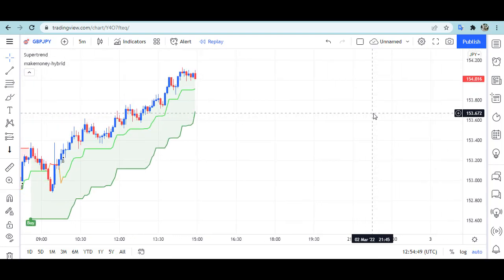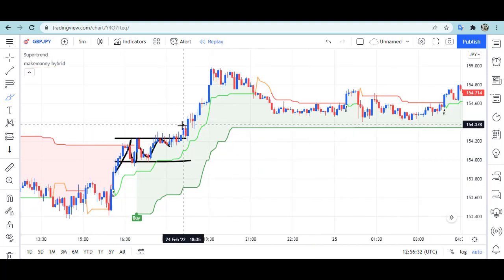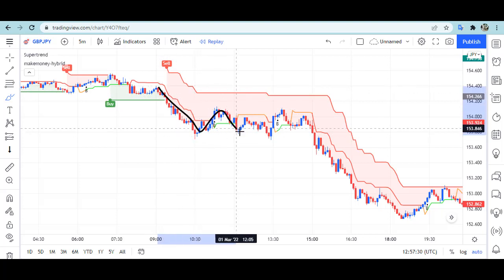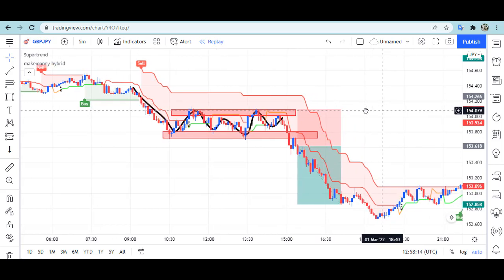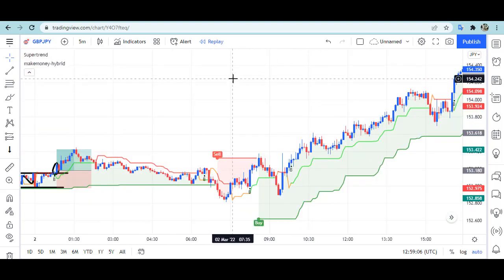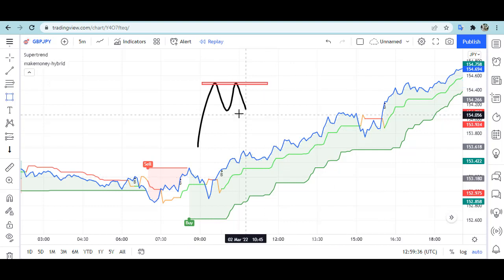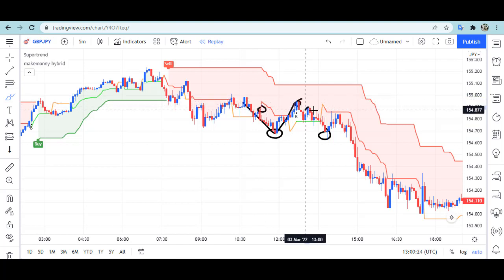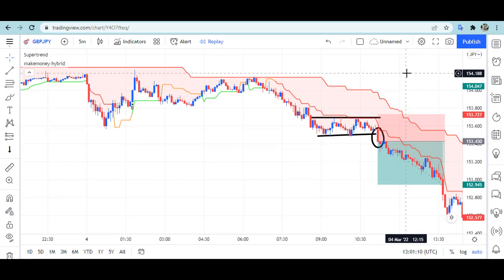Simple Scalping Trading With Magic Indicator in Tradingview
In this video, I'm going to show you 5 minute trading strategy for forex, stock, crypto, gold, oil,...
It works on all market and all timeframe. This is A Simple Scalping Trading With Magic Indicator in Tradingview. The best combination out there. No one told you like I did in this video.
Settings
1. Supertrend - KivancOzbilgic
ATR Period - 5
ATR Multiplier - 6
2. Makemoney-hybrid - RafaelZioni
Style: Hide plot, supertrend bullish-bearish zones
Inputs: Hide Oscillating